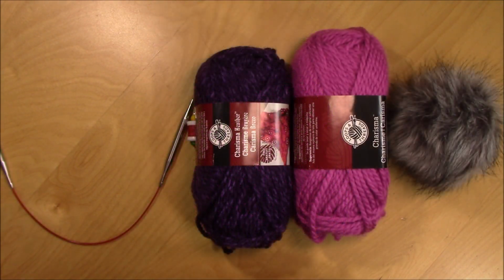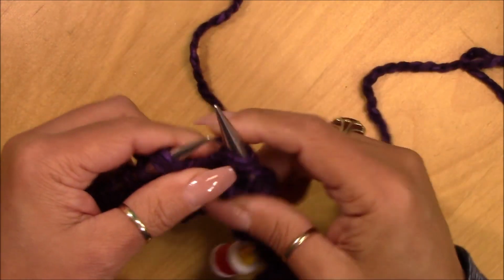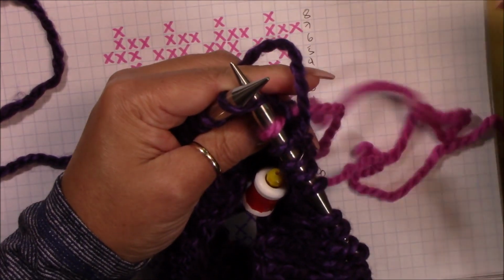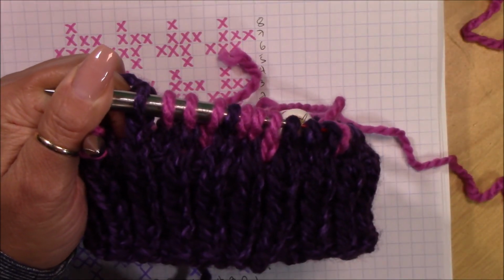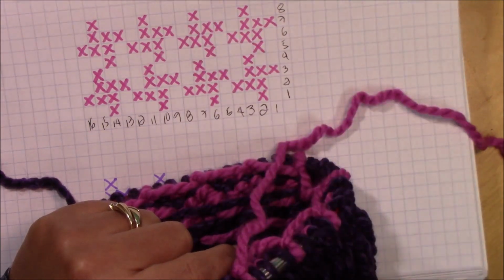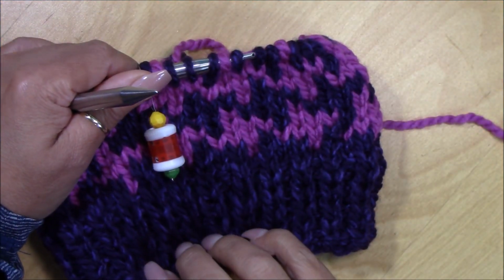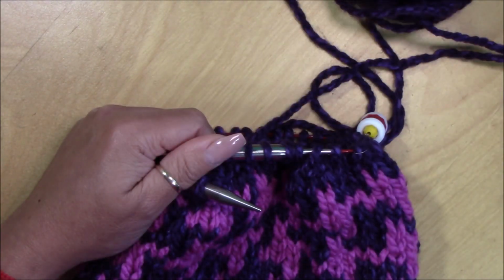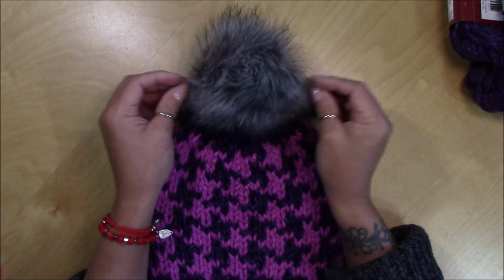How to knit fair isle hat